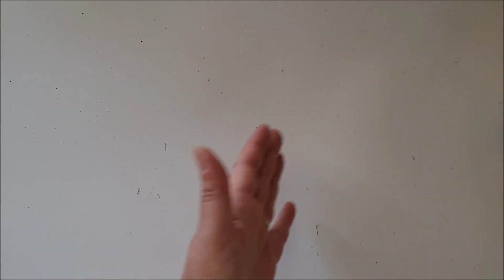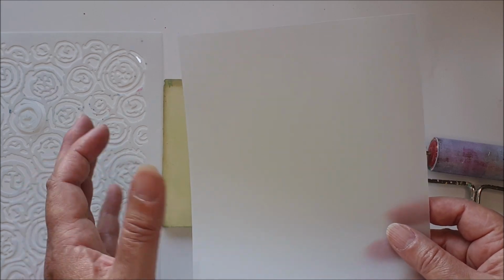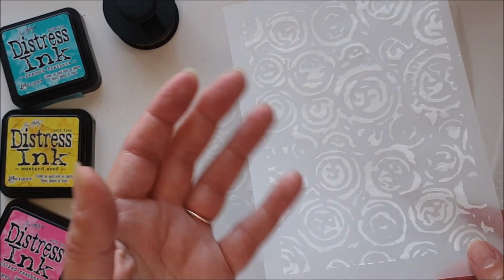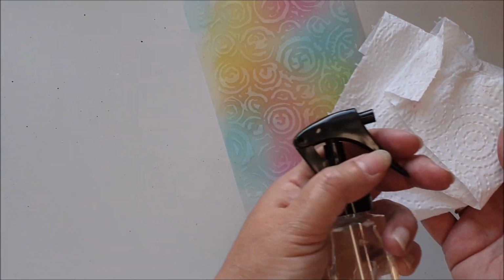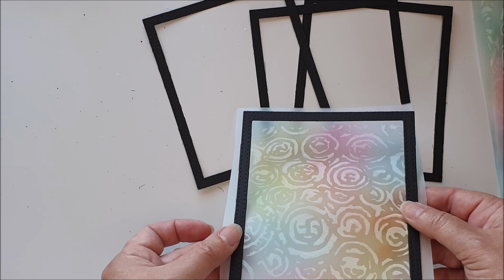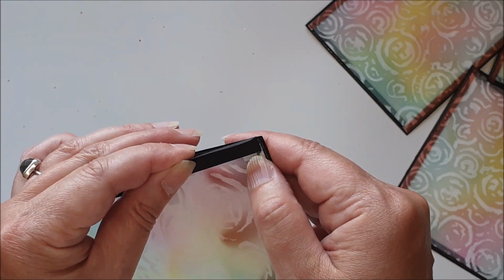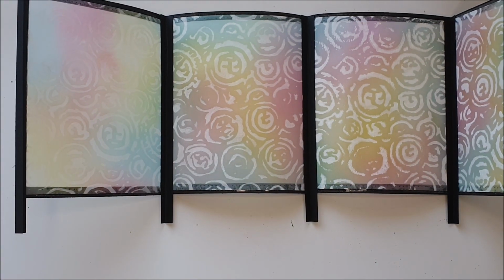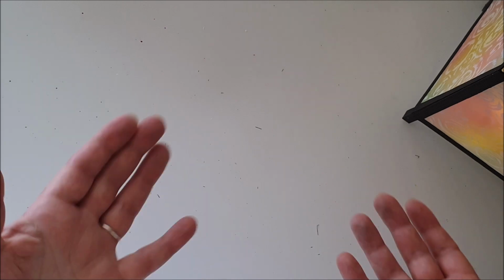Gel Print Paper Lantern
Another gel printing tutorial with a difference. This time I show you how to create a pretty printed paper lantern. Fill with a string of LED bottle lights and you have a beautiful ambient home accessory.